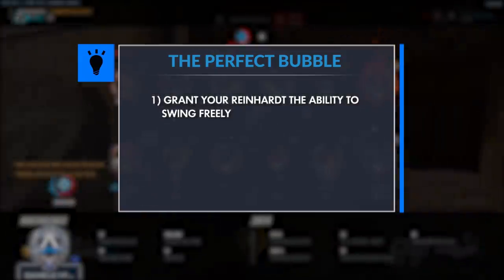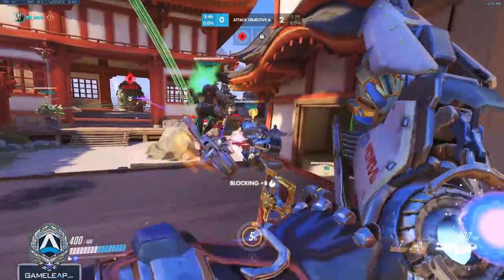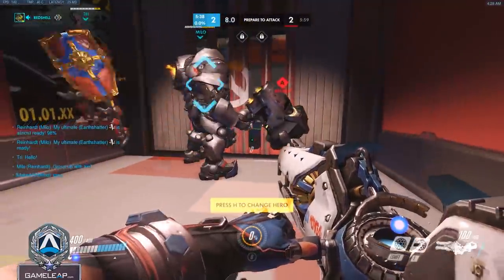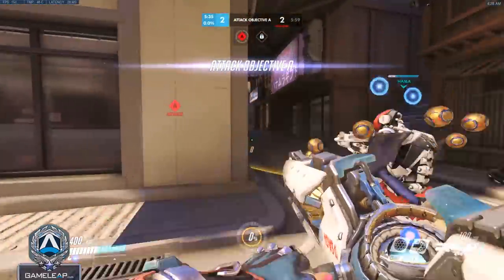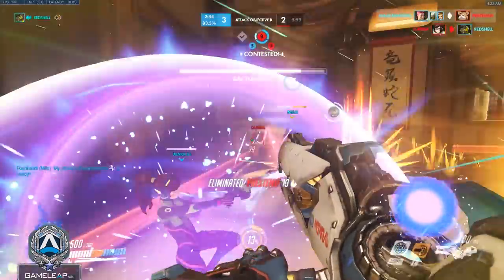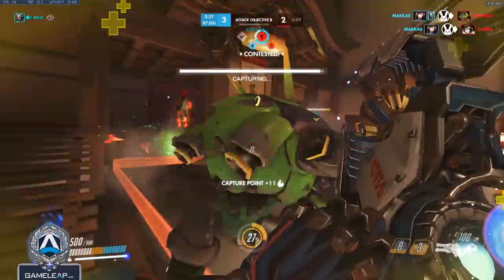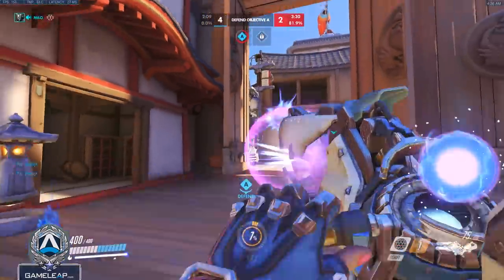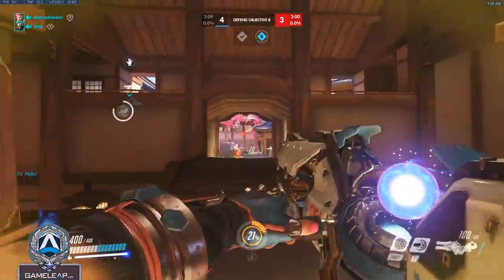I CARRIED a Grandmaster Game - HERE'S HOW | Overwatch Gameplay Guide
This Overwatch pro guide by Grandmaster Pray will cover some INSANE Zarya gameplay! Learn how to play Zarya and carry your team as a tank with these tips and tricks.